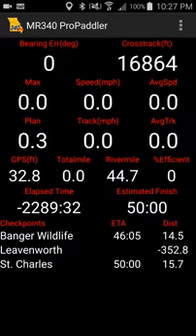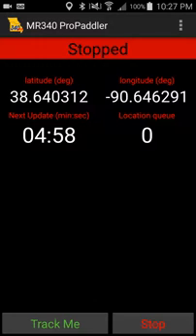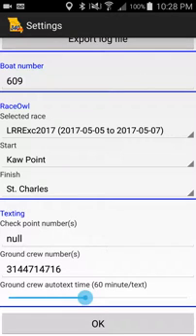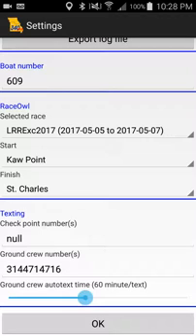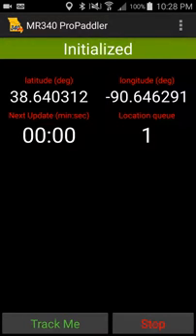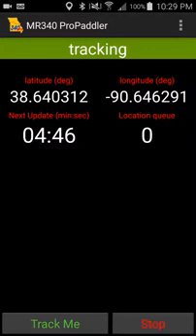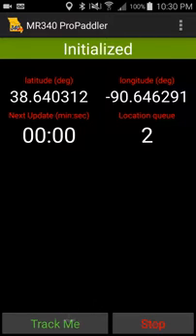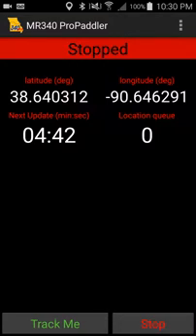mr340 propaddler raceowl tracking